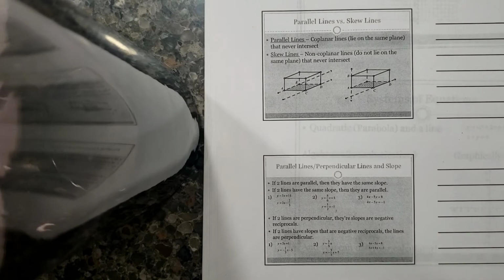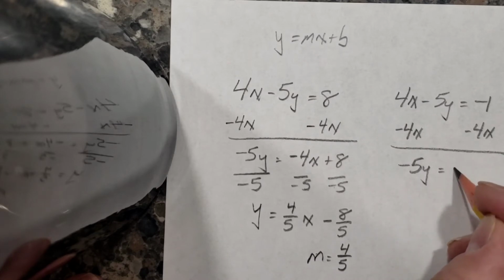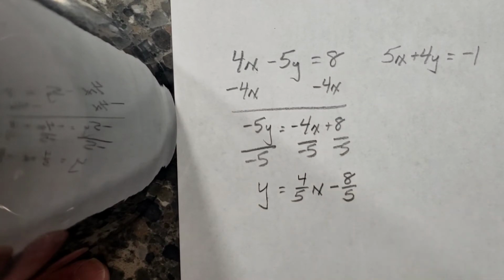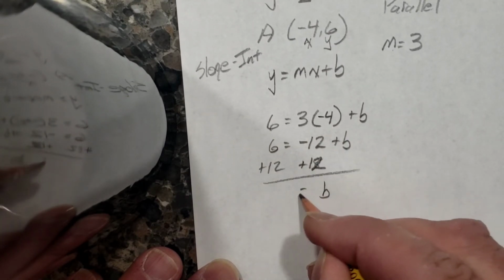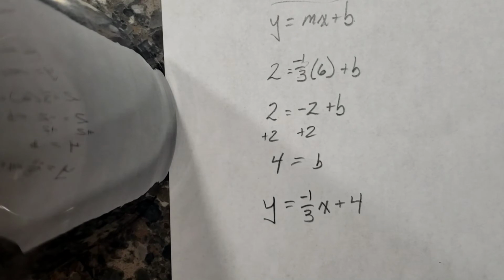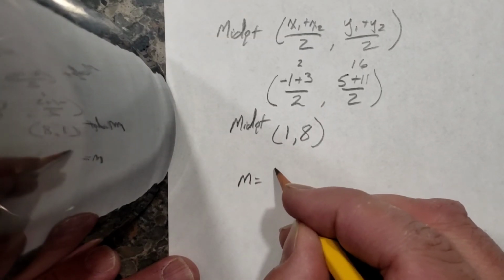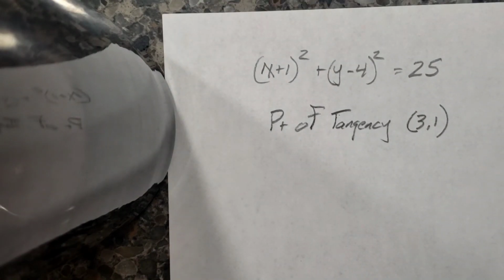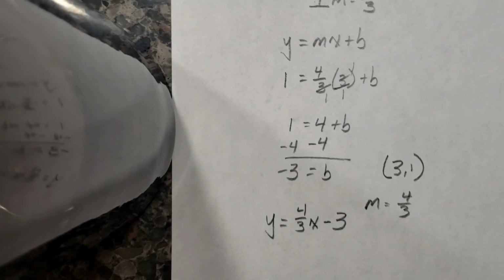Parallel and Perpendicular Lines